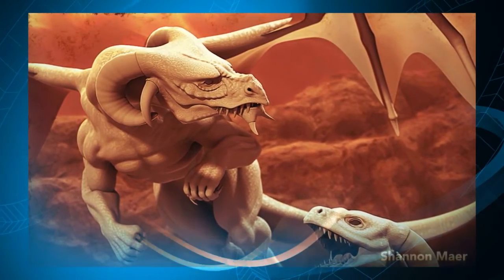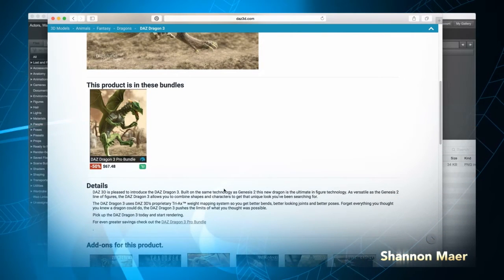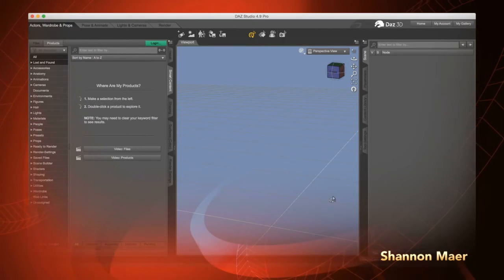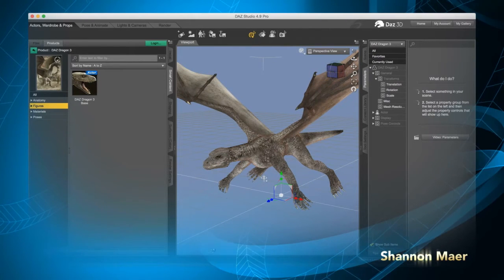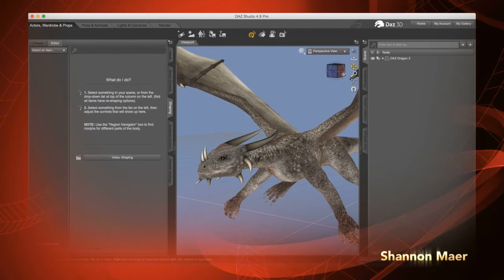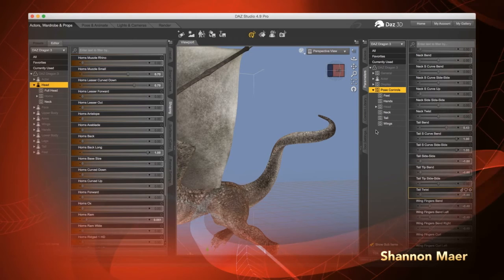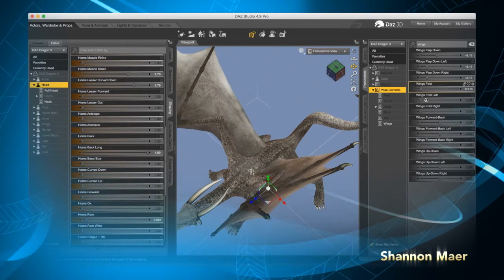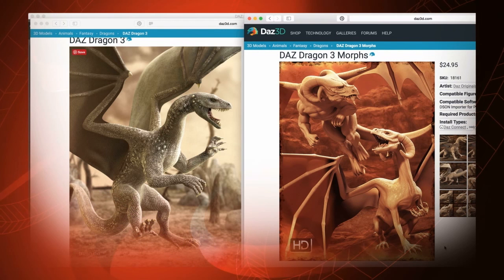DAZ Studio Dragon Tutorial - Beginners 3D Software - Shannon Maer DAZ Stud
In this tutorial we'll learn about some distinct functions, how to set up and apply morphs, textures, preset poses and much more.